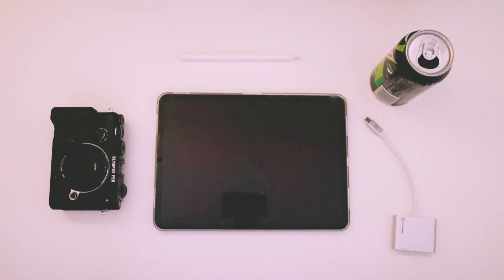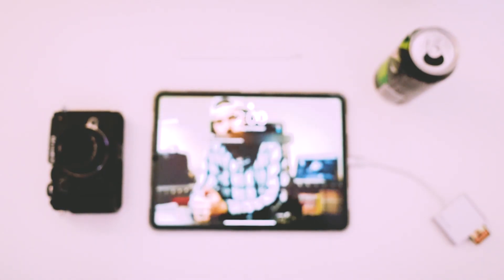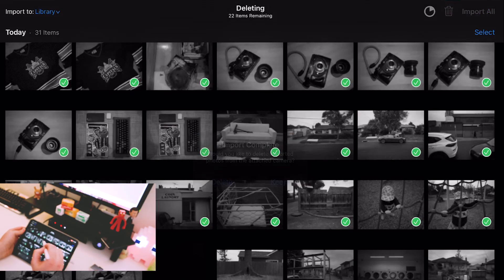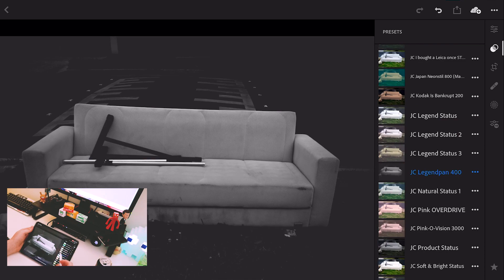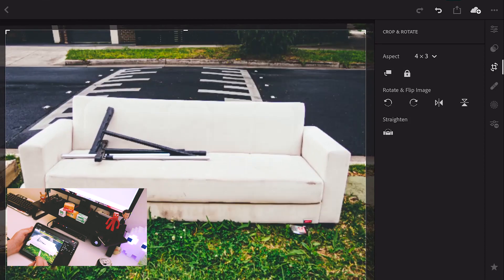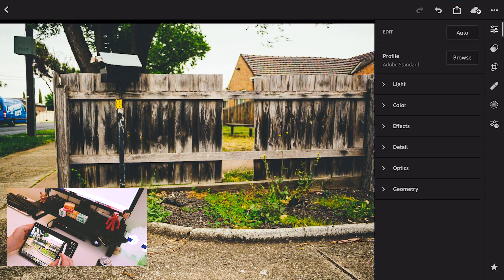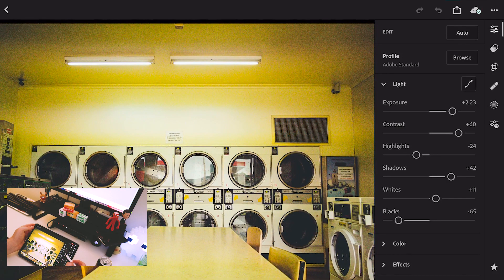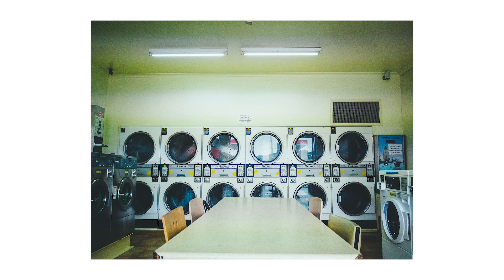Adobe Lightroom CC | COMPLETE iPad Photo Editing Workflow Tutorial!!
I periodically get asked to share my editing settings, sometimes I get asked "HOW DO YOU EDIT" and even rarer, I get asked what's your favourite drink? The answers are as follows: Lightroom CC, Lightroom CC and Mountain Dew.

Follow along as we go from shooting, to SD card, to transferring to your iPad, to dropping the files into Lightroom through to the final product with some mild (read: horrifically bad) editing along the way.

Frequently enough I get asked, at least enough to do a video, how I edit. Here's how I do it. All mobile on the iPad via Lightroom CC and it's easy! Come along for the ride if you'd like to learn how.

JC Camera Details:
Olympus PEN-F
Panasonic 14mm
Ricoh GR III